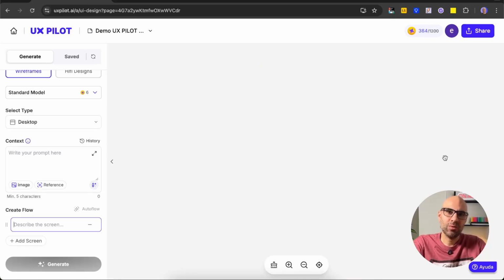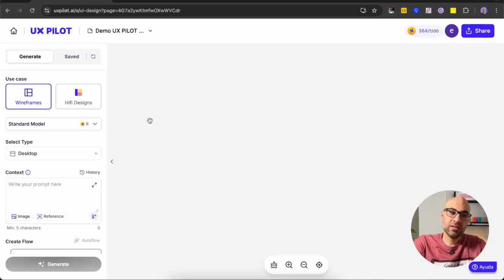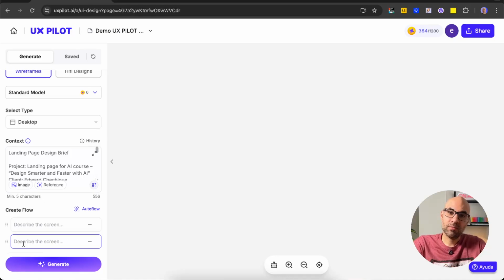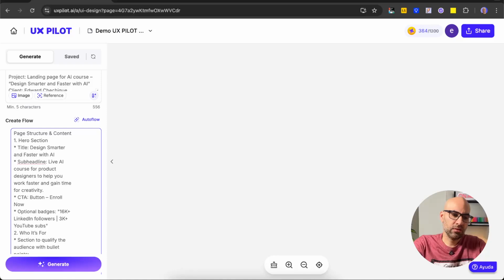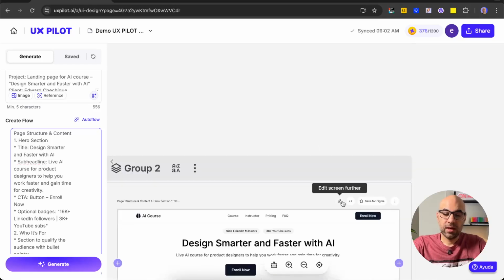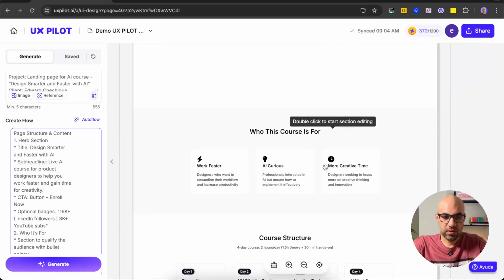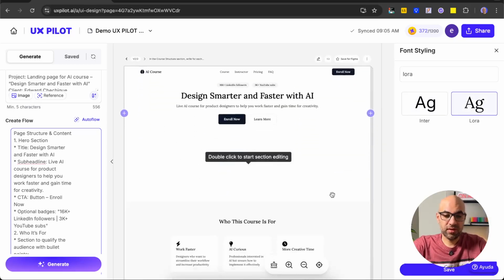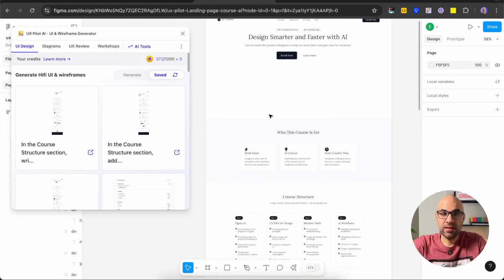UX Pilot Generates My Landing Page Wireframe in 30 Seconds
UX Pilot Generates My Landing Page Wireframe in 3 MinutesLearn how to create a wireframe landing page in UX Pilot from scratch!

In this step-by-step tutorial, you'll see how to turn a simple brief into a complete wireframe, customize it for your project, and import it directly into Figma for further iteration.

Perfect for product designers using AI tools to speed up their workflow.

🎯 What You’ll Learn:
✅ How to generate a wireframe landing page in UX Pilot
✅ AI-powered design customization based on a brief
✅ How to import and edit your wireframe in Figma

📌 Timestamps:
0:00 – Intro: What we’re building
0:30 – Preparing the design brief
1:00 – Generating your first wireframe
2:00 – Editing the layout and adding course structure
2:50 – Switching between versions
3:10 – Customizing fonts and layout
3:40 – Exporting to Figma
4:10 – Why wireframing without components helps
4:30 – Outro + resources

✅ Stay inspired!

About me